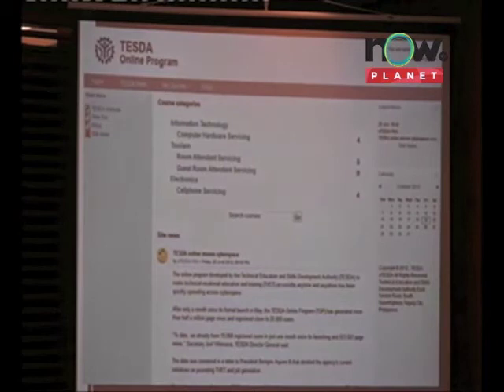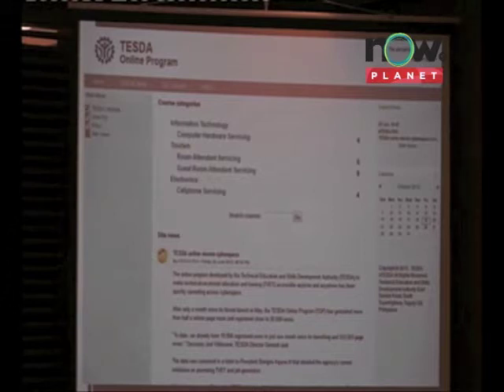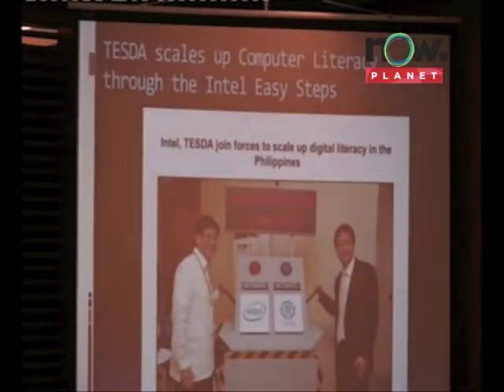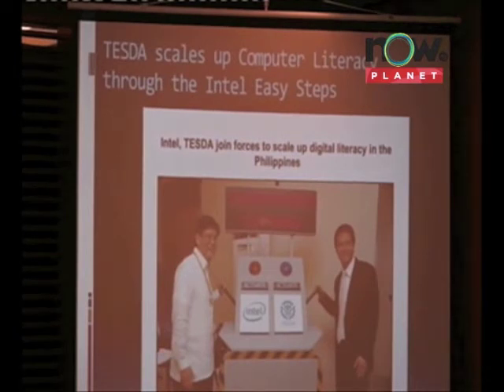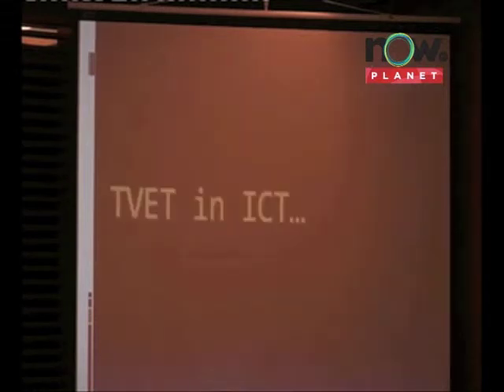Educational for All Global Monitoring Report 2012 On Youth Skills and Work Nov 13 2012 Part 11